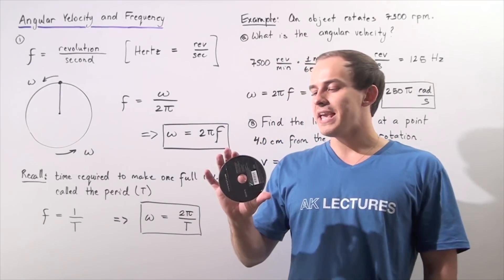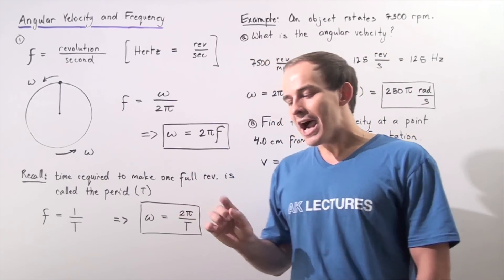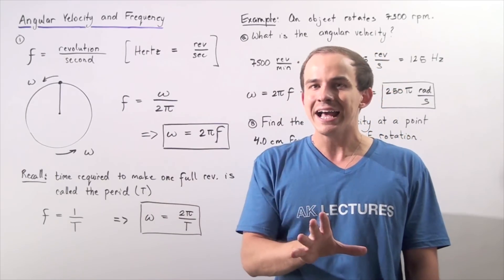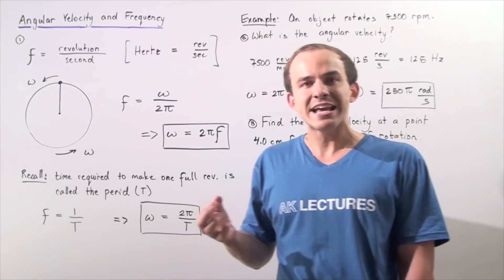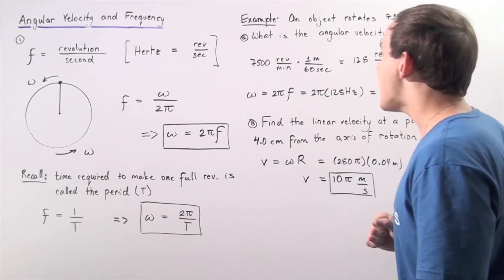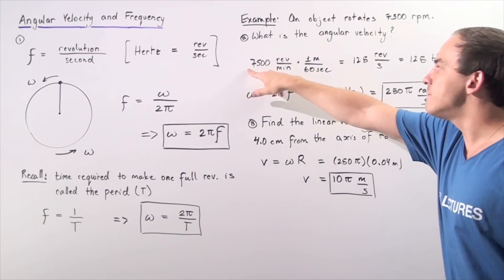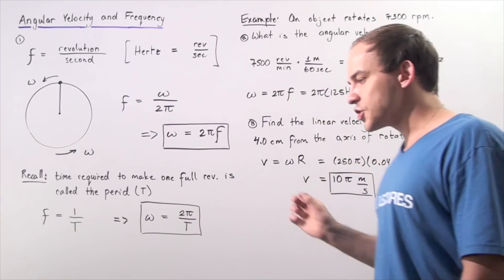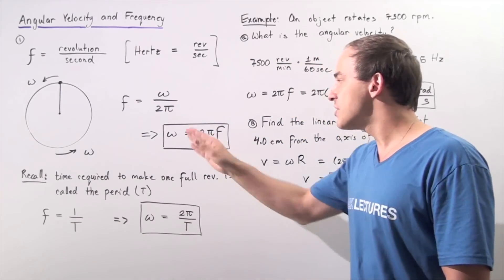Angular Velocity and Frequency